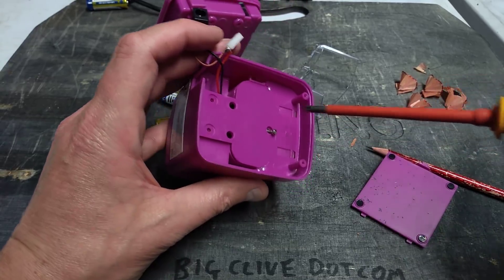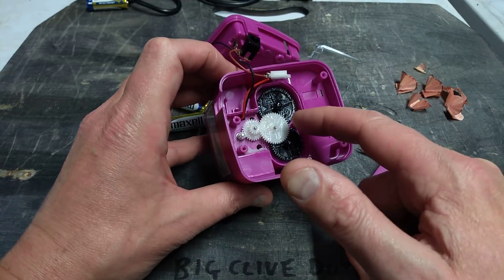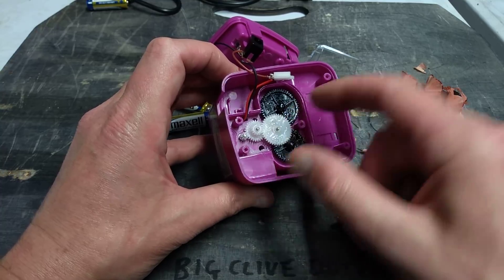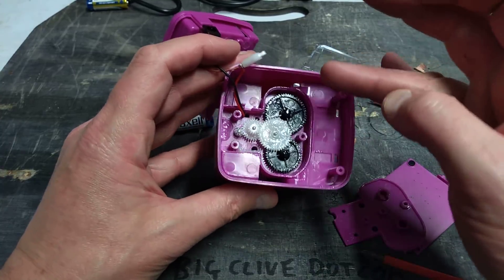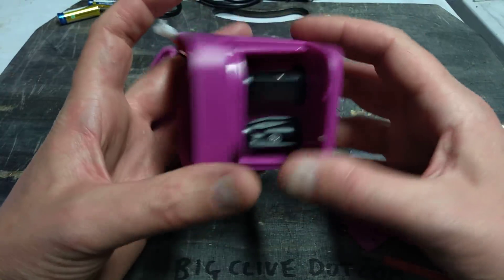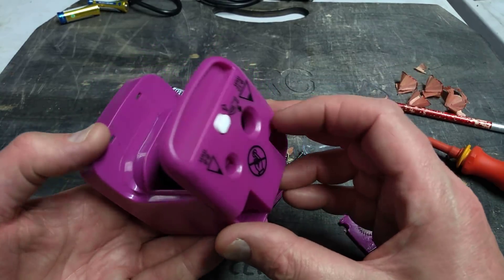Inside an automatic pencil sharpener.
Another spontaneous video recorded during a brief moment of peace at work.  This pink(ish) pencil sharpener was given to me by Matt.  I went as far as I could, but couldn't find a slim enough screwdriver to access the two final screws.  The base reveals most of the science though, just a motor and two switches.  One as a cover safety interlock and one to activate the motor when a pencil is inserted.